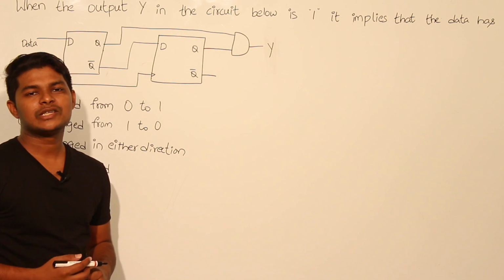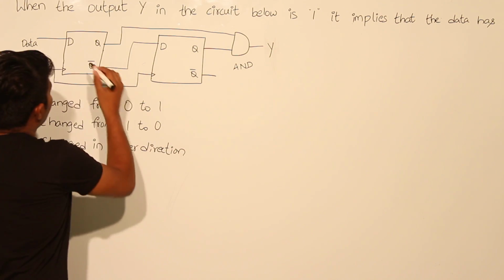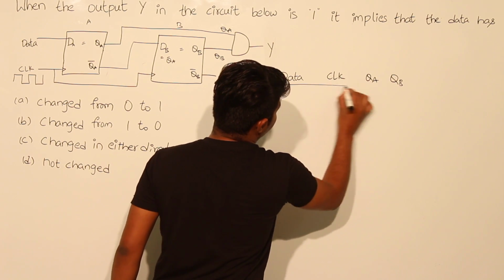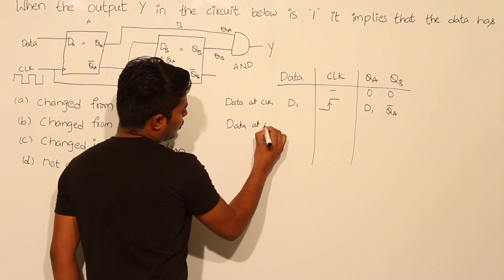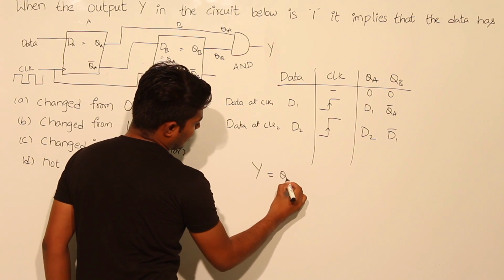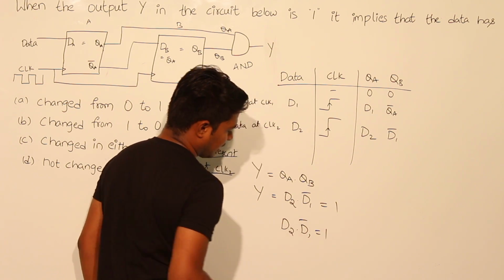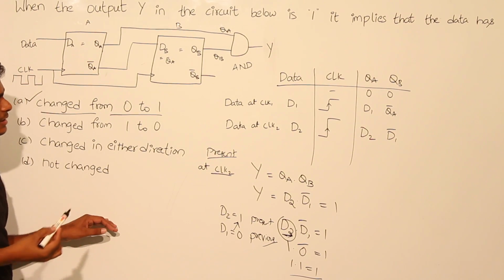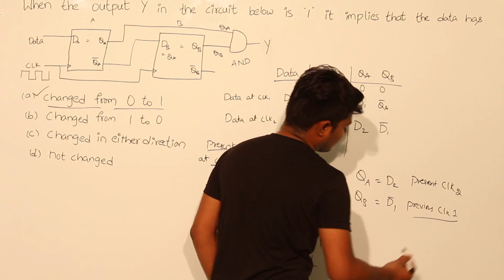Digital Electronics [Gate EC 2011 #19 part1]